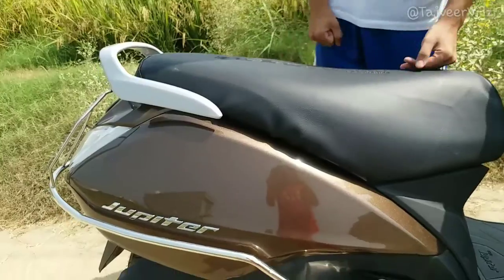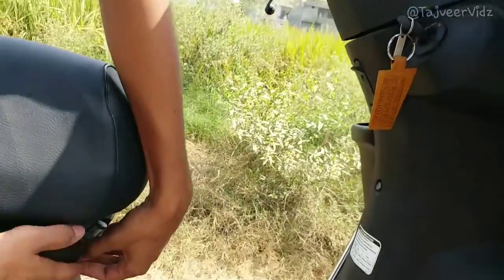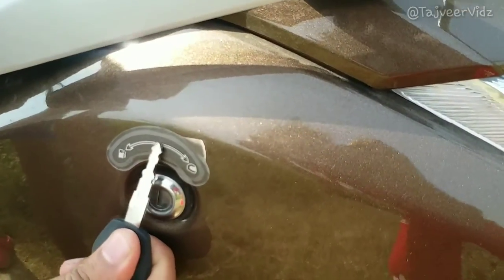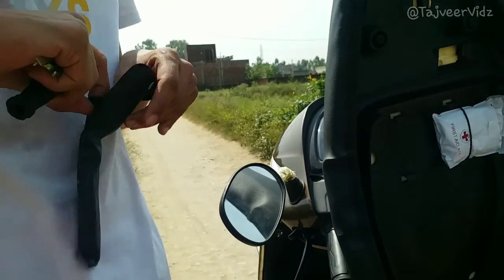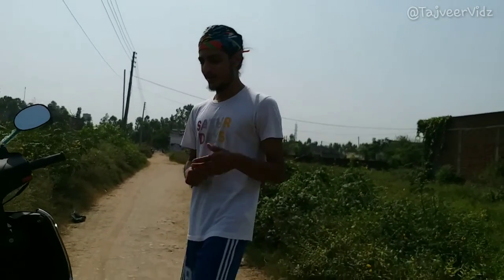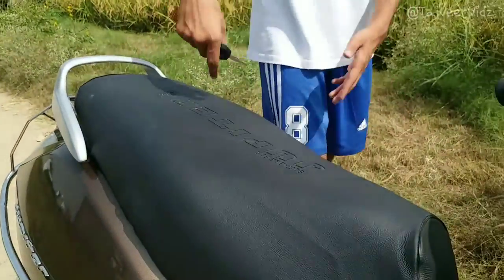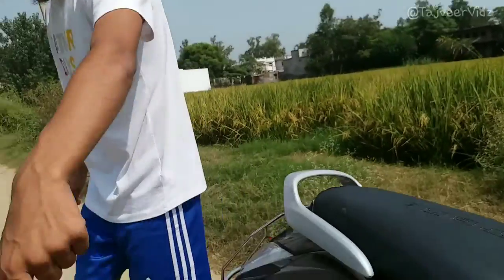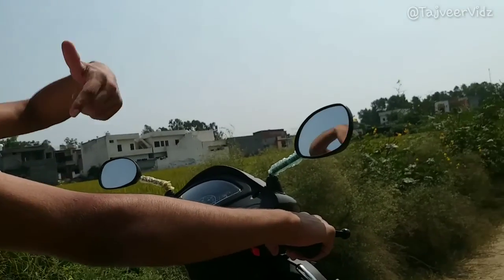IS TVS A BEST SHOT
TVS Jupiter is a variomatic scooter launched in September  by India's TVS Motor Company. The launch of the scooter marked the company's entry into the part of the market that mainly targets males. It is powered by a single cylinder, four stroke, 110 cc engine and delivers 5.88 kW at 7,500 rpm.

On Road Price: ₹64,497 - ₹90,502 (includes RTO & insurance costs)

Details

Fuel economy: 56 to 62 km/l

Curb weight: 108 kg

Color options: Midnight Black, Walnut Brown, Volcano Red, Mystic Gold, Pristine White, Matte Silver, more

Model version: TVS Jupiter Classic Edition, TVS Jupiter ZX, TVS Jupiter Grande, TVS Jupiter Basic

Guyes almost 1k Trailer Song soon out after this video .STAY SAFE.

TAJVEERSINGH